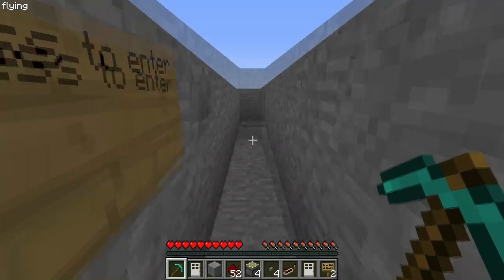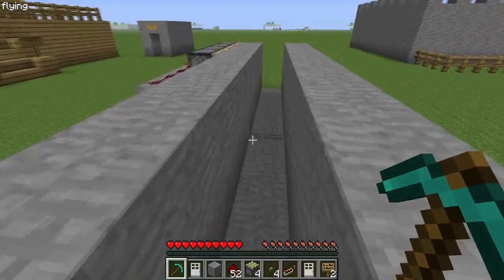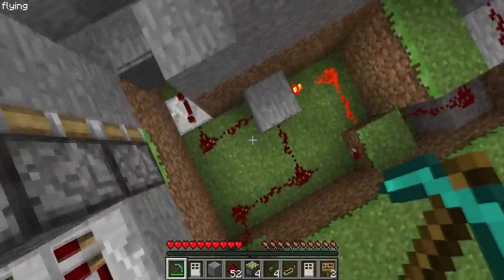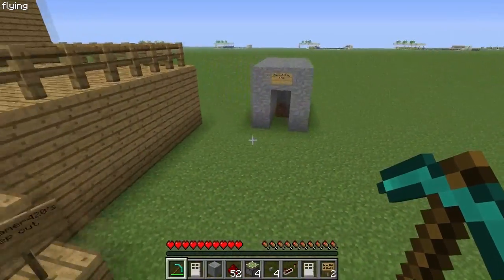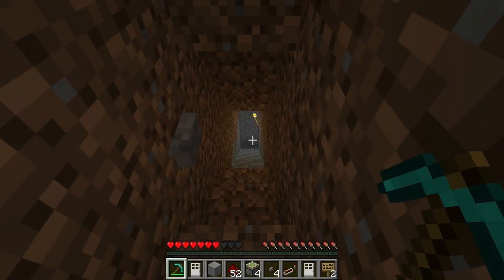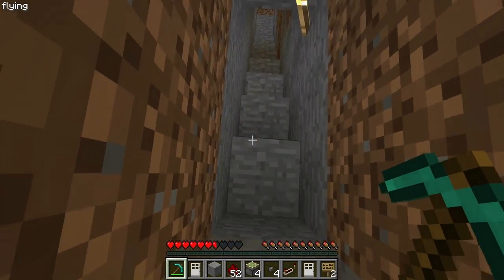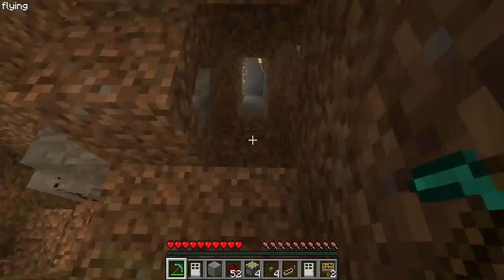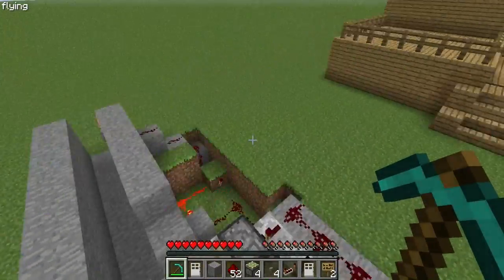Minecraft Suffocation Trap, Redstone Tutorial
How to build and make a suffocation trap in the video game Minecraft. Redstone Tutorial. Simple and effective.